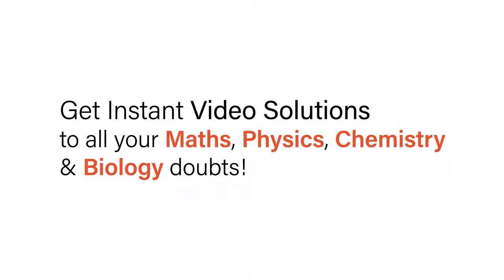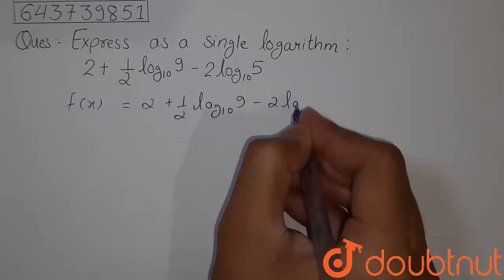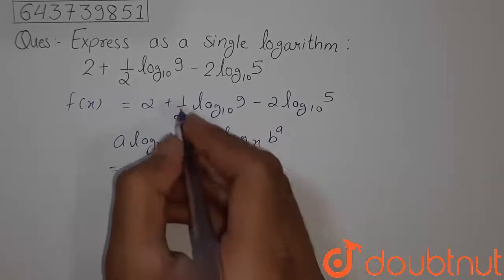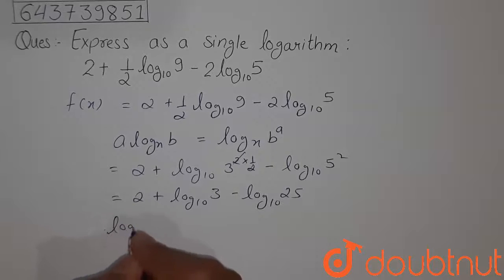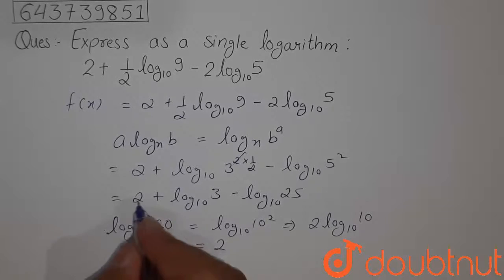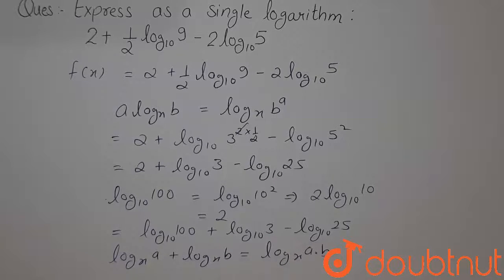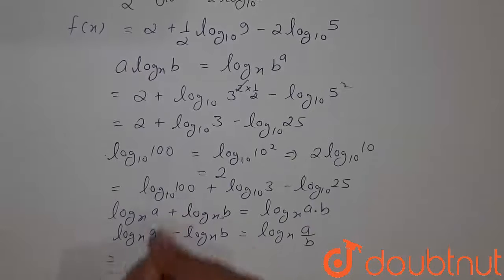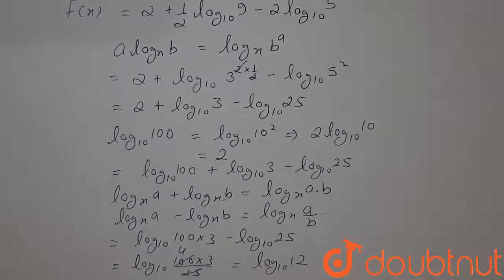Express as a single logarithm : 2 + (1)/(2) log_(10) 9 - 2 log_(10) 5 | LOGARITHMS | MATHS...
Express as a single logarithm : 2 + (1)/(2) log_(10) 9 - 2 log_(10) 5
Class: 9
Subject: MATHS
Chapter: LOGARITHMS
Board:ICSE

👉 Have Any Query? Ask Us.